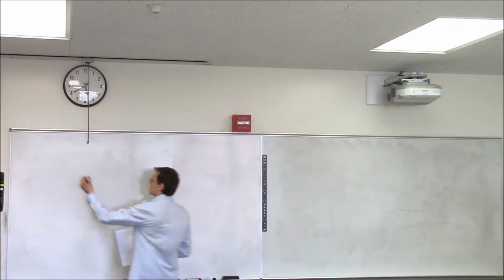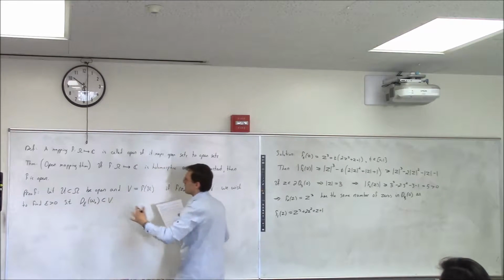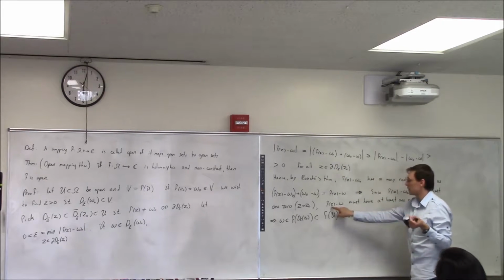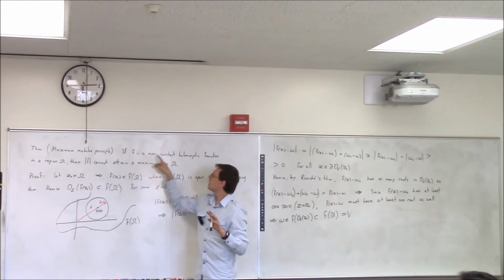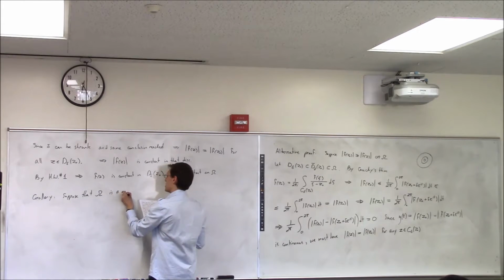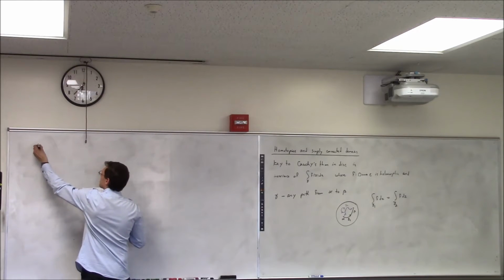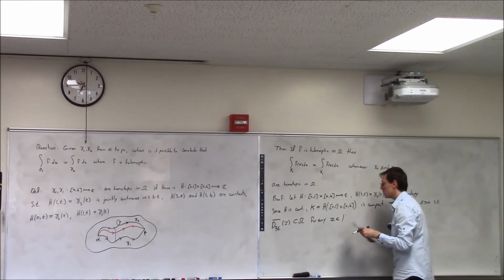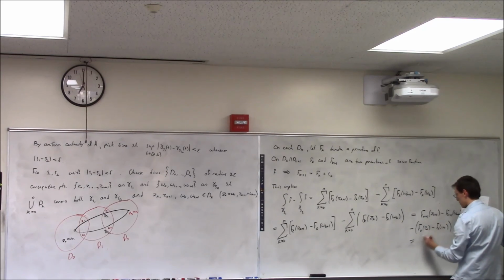Complex Variables (Lecture 21): The Open Mapping and Maximum Modulus Theorems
We present several fundamental results about holomorphic functions. The open mapping theorem shows that complex differentiable functions carry open sets to open sets. This quickly leads to the realization that the modulus of holomophic functions is not taken in the interior of its domain.